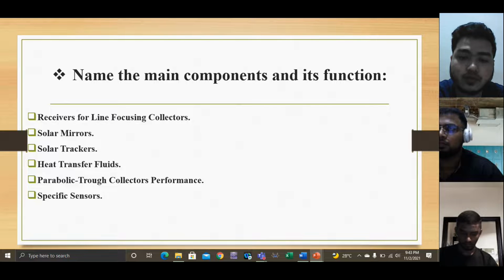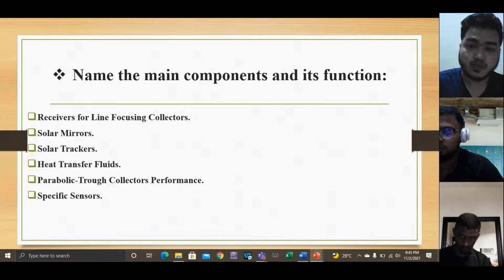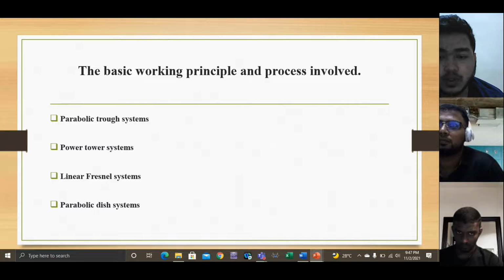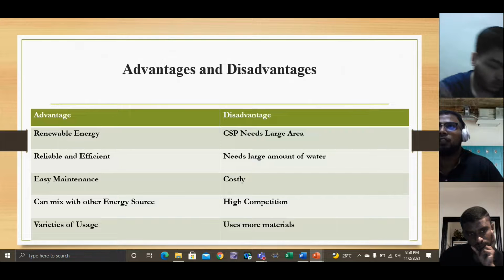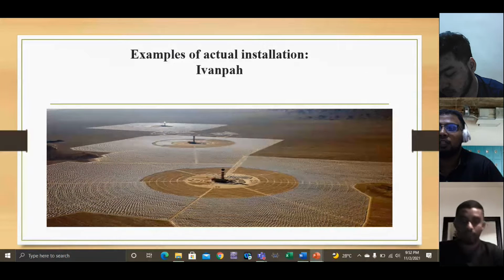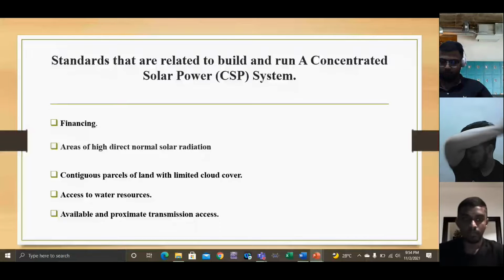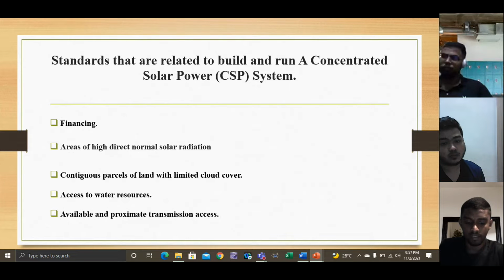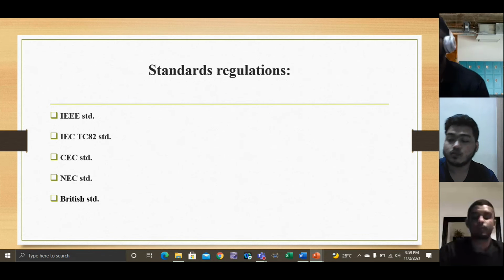BEEI3474_GROUP 13_CONCENTRATED SOLAR POWER (CSP) SYSTEM